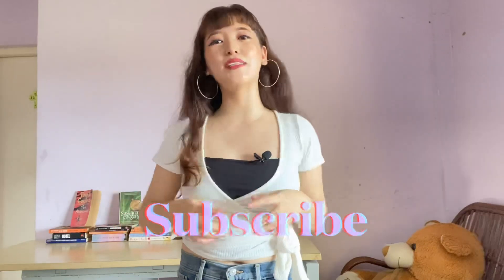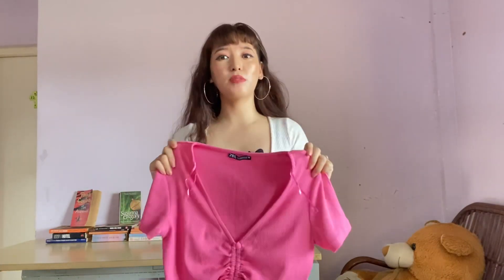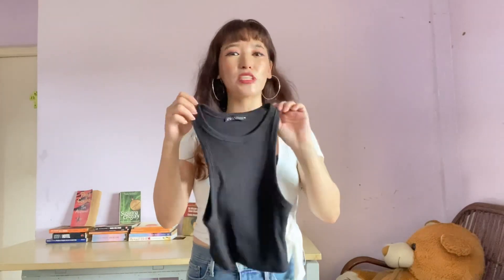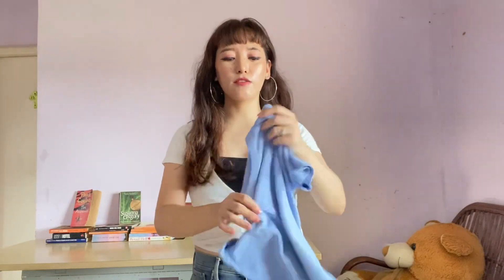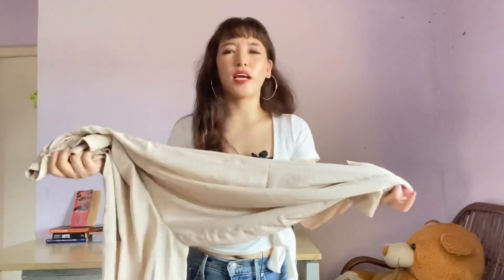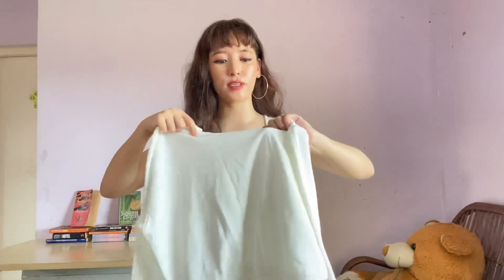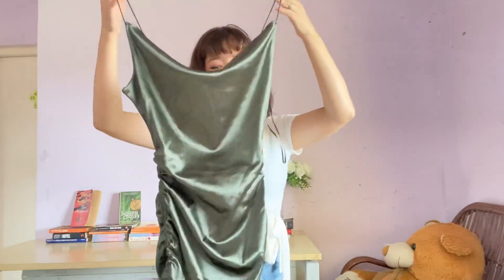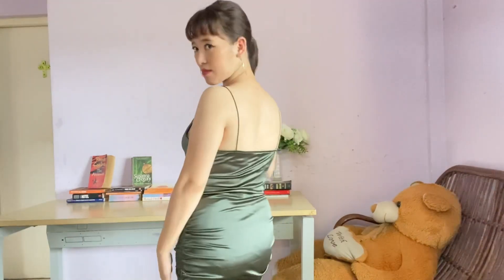Zara and H&M try-on haul|Cheapest Haul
Cheapest clothing haul from Zara and H&M| try on haul

Hi everyone, in today's video i have shown cheapest clothing items from Zara and H&M and I hope this will be helpful for you.

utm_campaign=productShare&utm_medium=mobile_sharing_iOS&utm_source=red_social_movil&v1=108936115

👉satin dress out of stock

👉cycling shorts out of stock